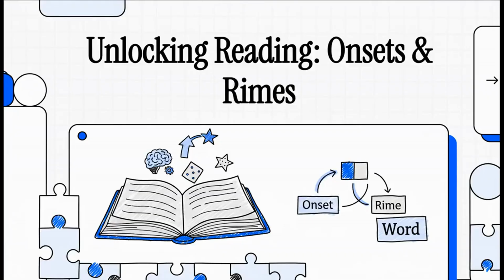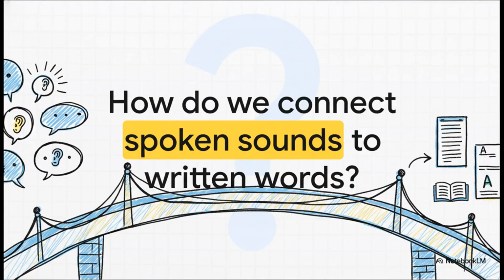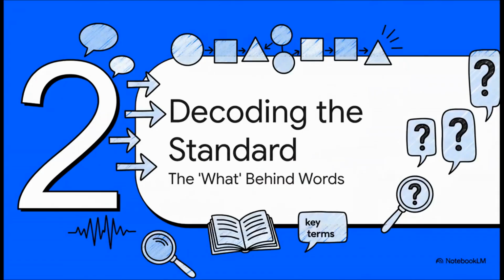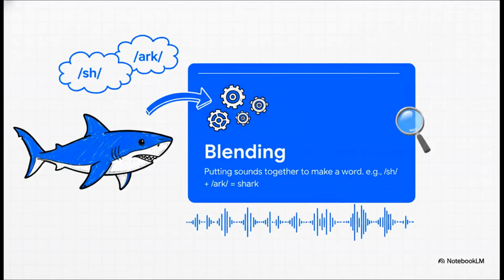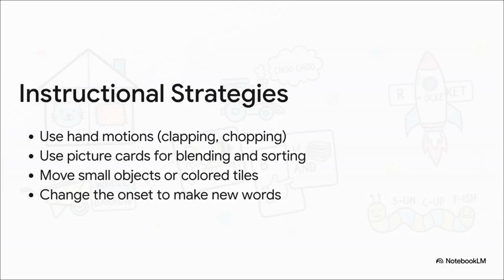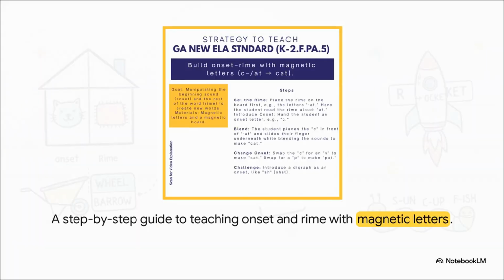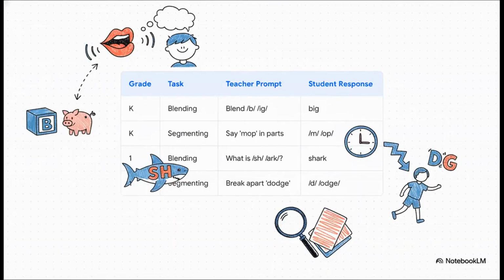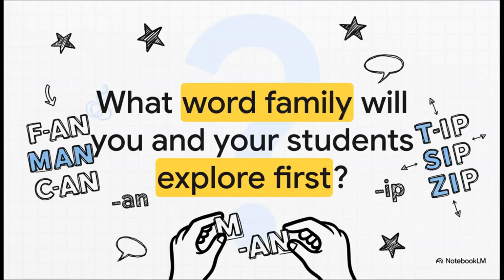Explainer Video Teaching Georgia New ELA Standard K-1.F.PA.5